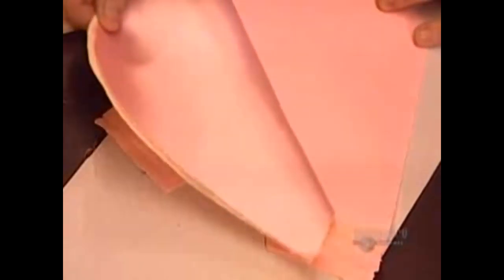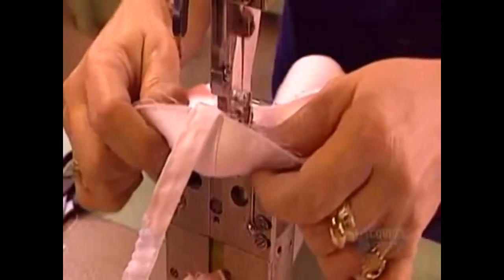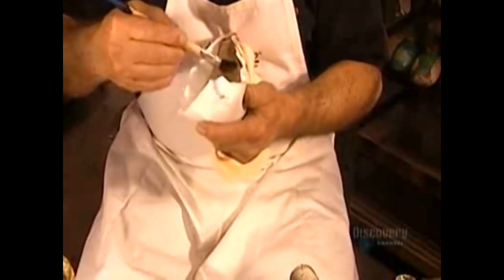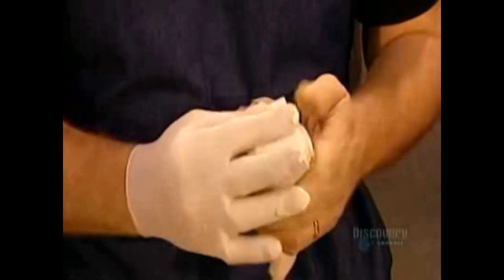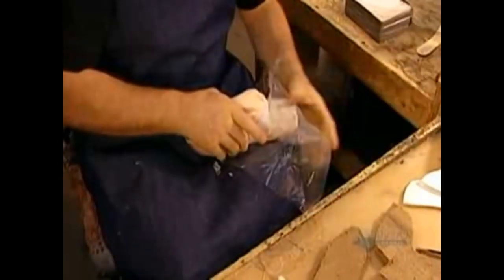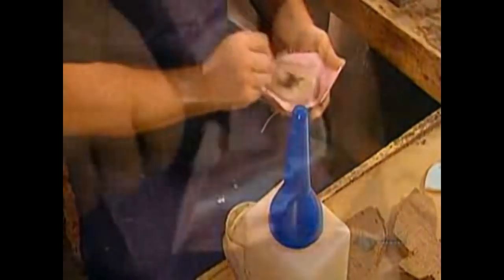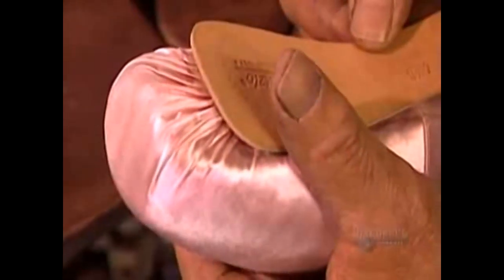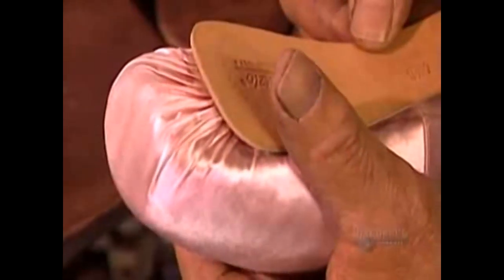The Making of Industrial Ballet Slippers: A Behind the Scenes Look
In this educational video, April Fisher takes us through the process of how industrial ballet slippers are made. This video is based on a television series that explores the production of everyday products and is inspired by the Science Channel, Starmedia, and the Discovery Channel.